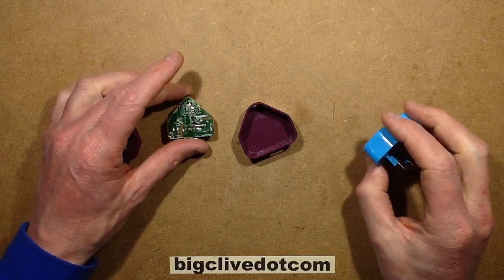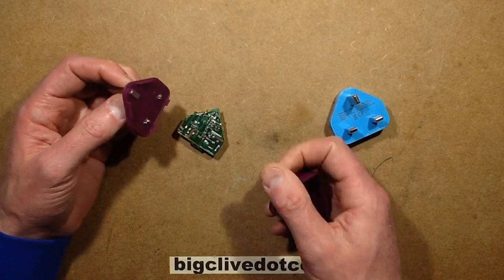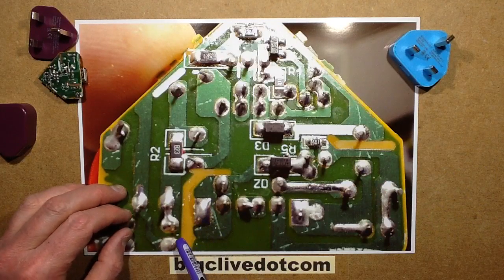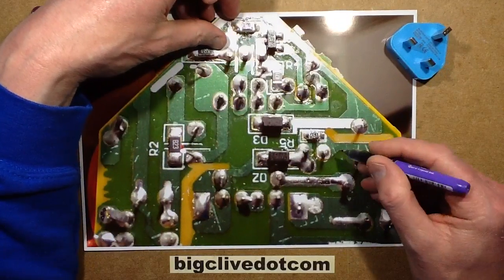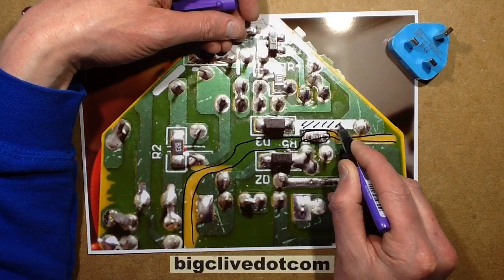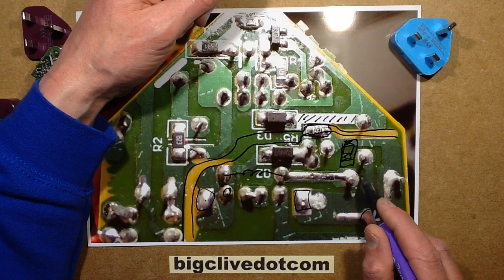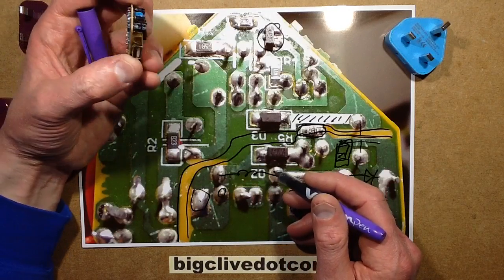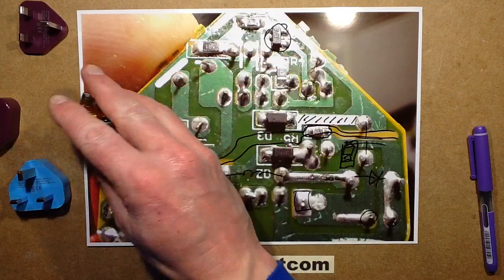Silly isolation fail in cheap USB power supply.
Although it's not that uncommon to see borderline separation between the high and low voltage sides of a USB power supply, there are some that have jaw-dropping design errors that result in sub millimetre separation.  In this case around 0.2mm!  And it was just completely avoidable.  The component that violates the already poor separation could easily have been put in a slightly different location well away from the clearance zone.
I believe these plugs may have come from Poundworld but latterly been recalled.  If you have one I would not recommend its use for anything with exposed connections.
Shame reallym, since it does actually hold a fairly solid 5V at an Amp.